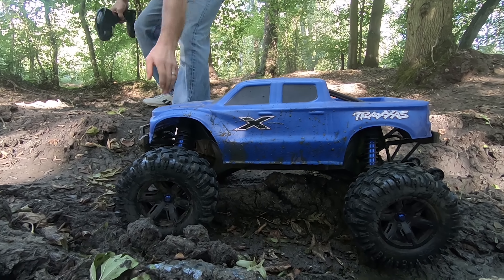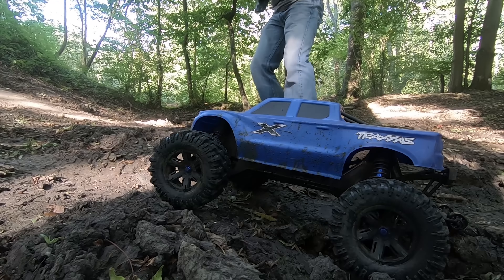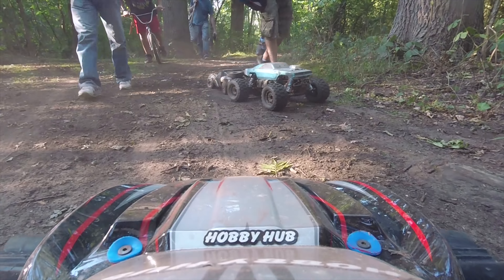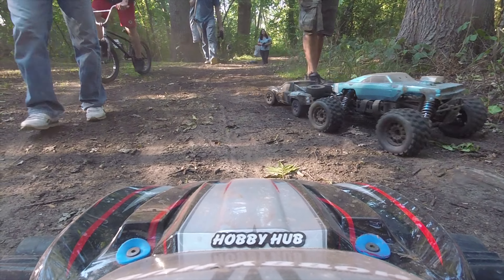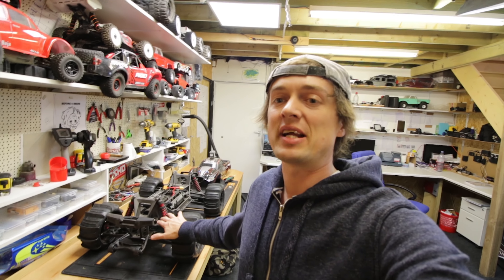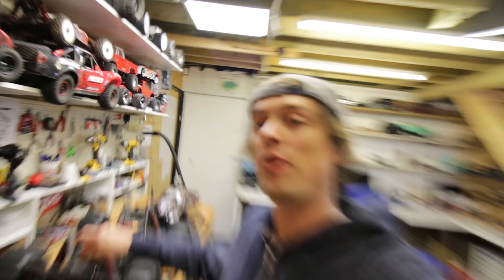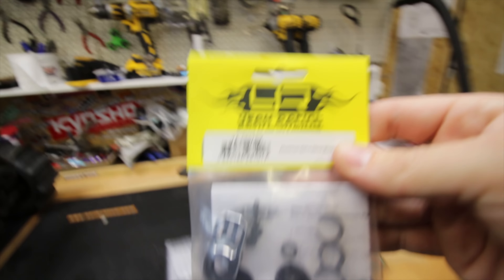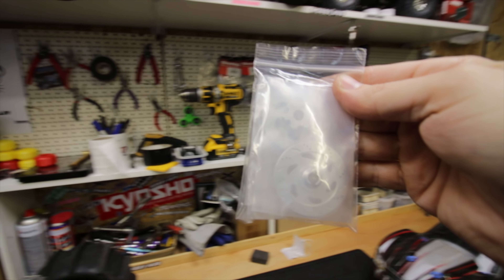Traxxas X-Maxx Driving on WATER RC Car fun